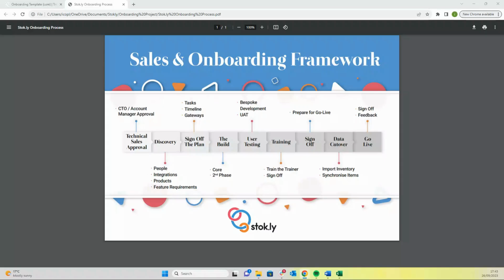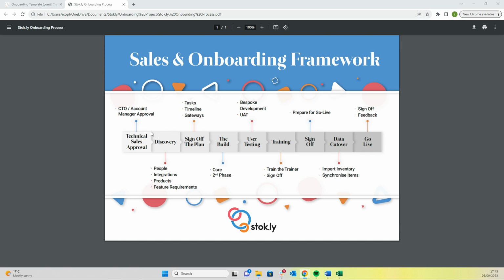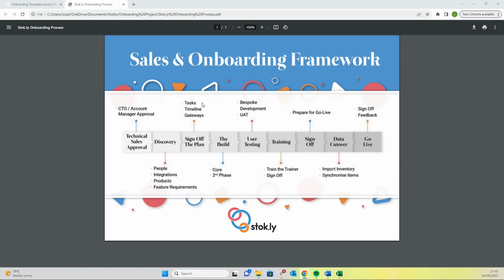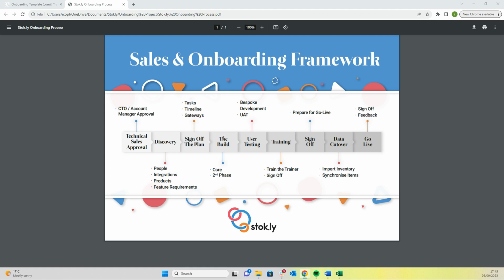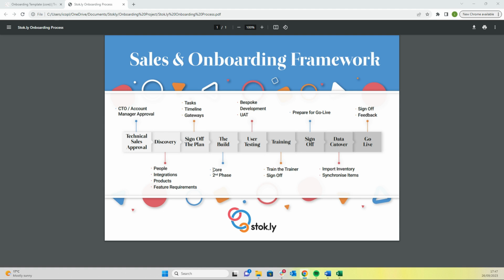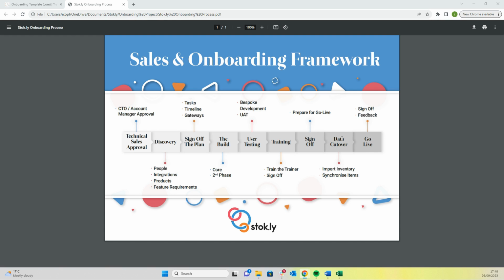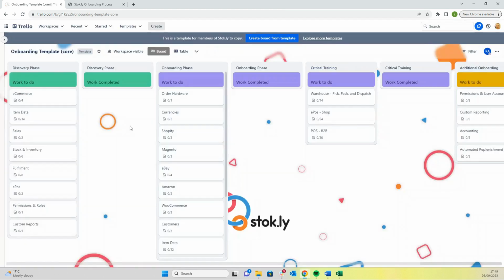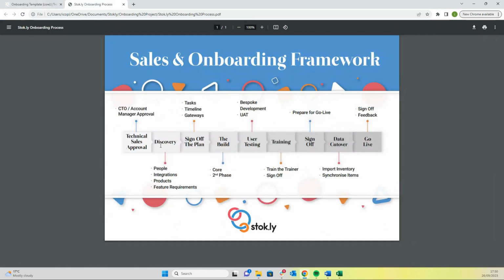The Stok.ly Onboarding and Training Process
This video takes you through the Onboarding and Training Framework a new customer experiences after becoming a customer of Stok.ly.

Stok.ly provides retailers and wholesalers with a seamless, user friendly approach to multichannel B2C & B2B sales, real time multi-channel and multi-location inventory management, warehouse management, multi-currency sales & purchasing and Pick, Pack & Dispatch delivered via the cloud, for unlimited users, on any device.

BIN Location inventory management